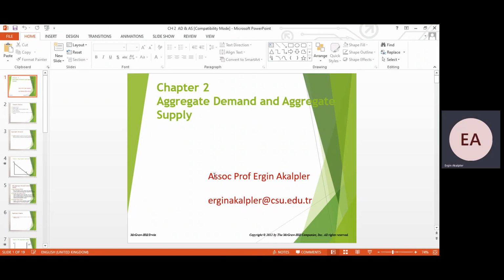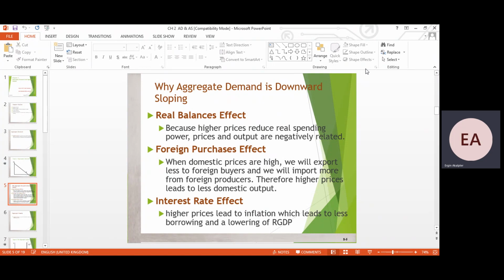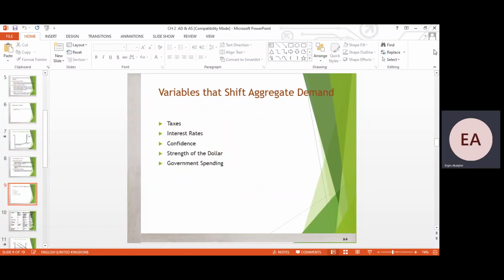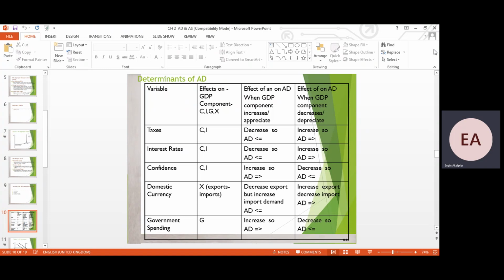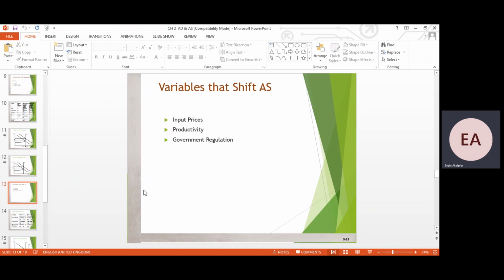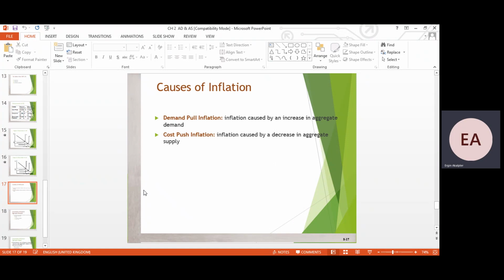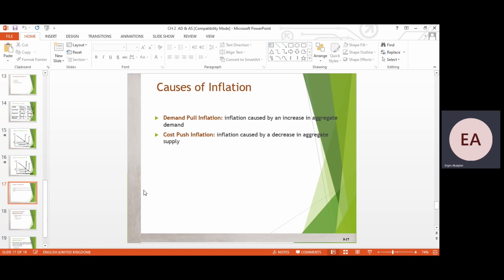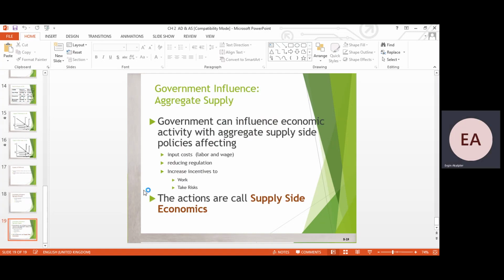monetary economics and Banking : CH 2 AD AS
AD and  AS - part 2